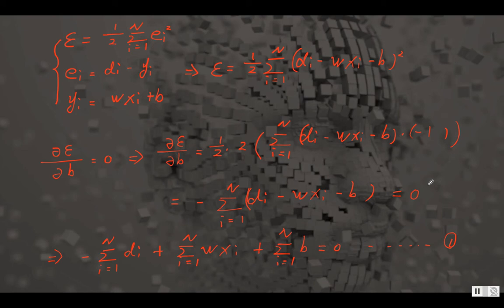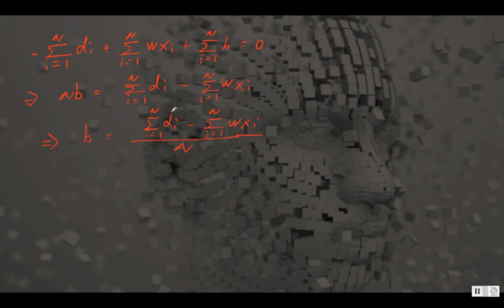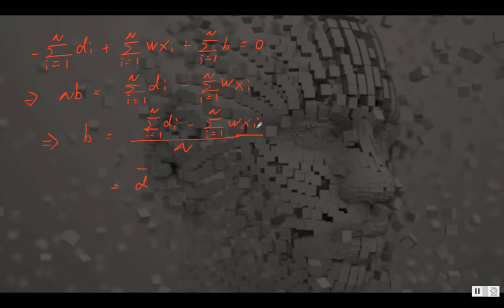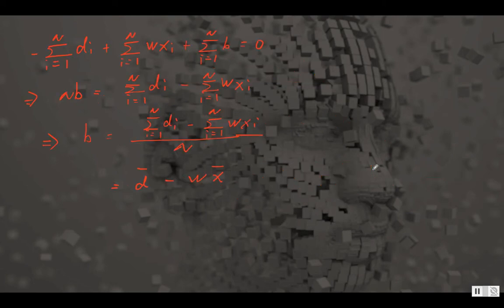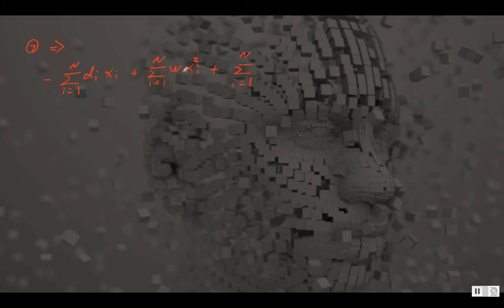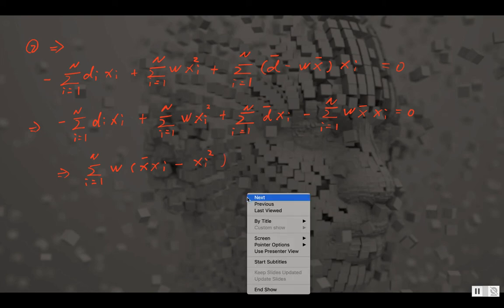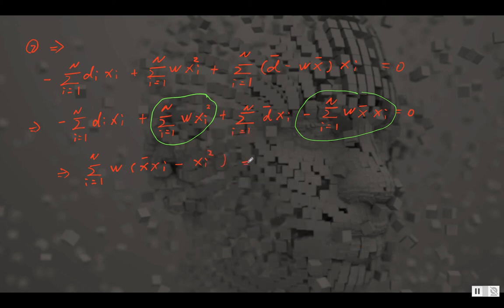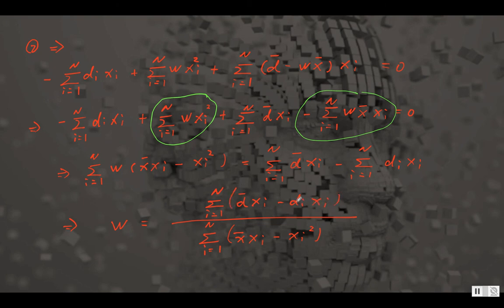Neural Networks and Learning Machine (LMS): lecture 11